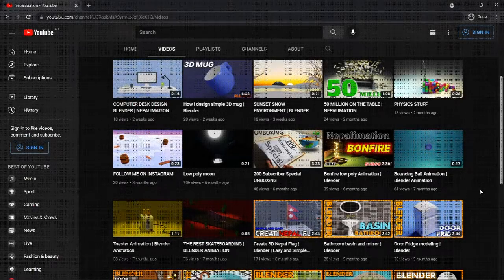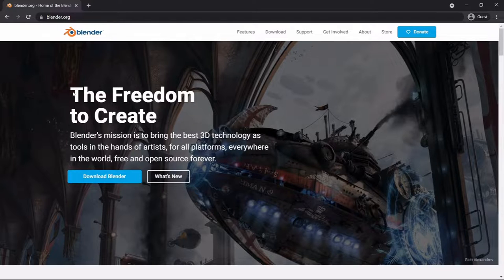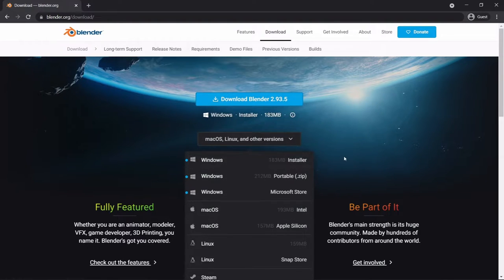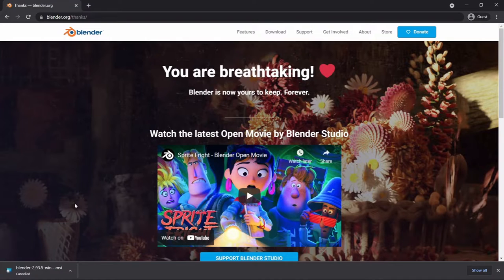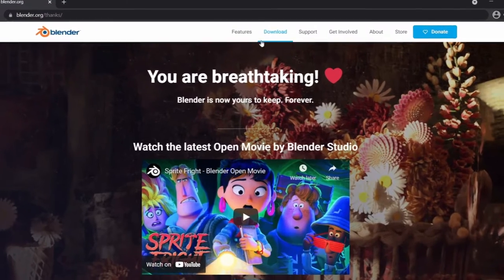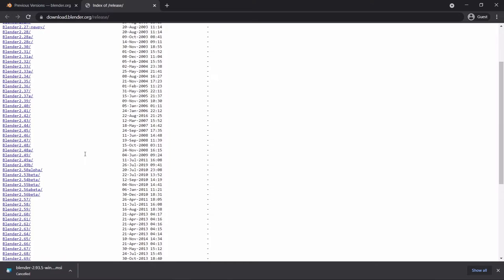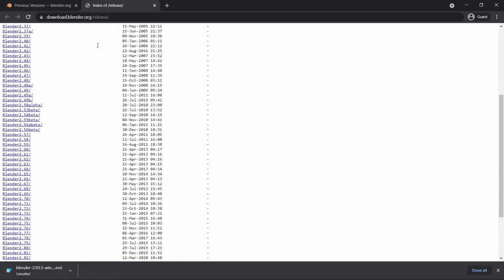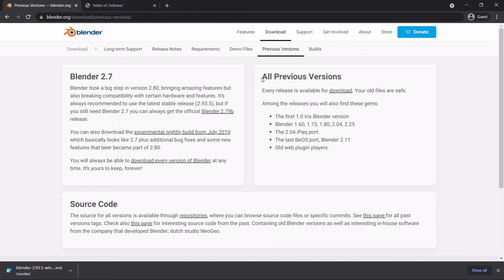HOW TO DOWNLOAD BLENDER (Nepali)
This video is about how to download a blender.